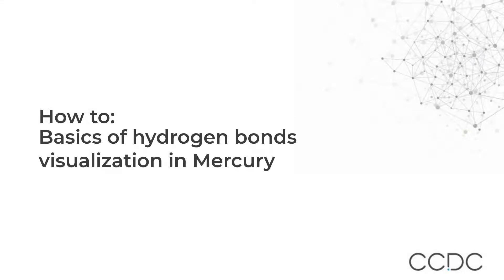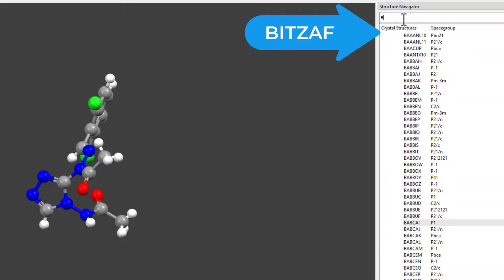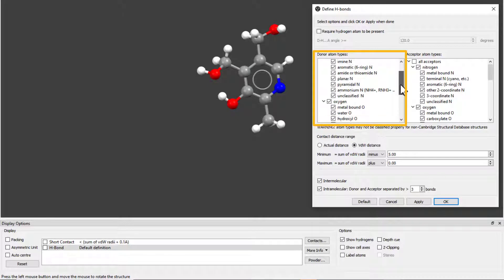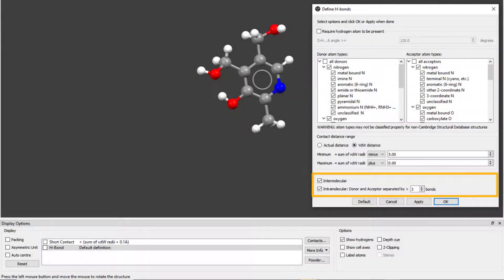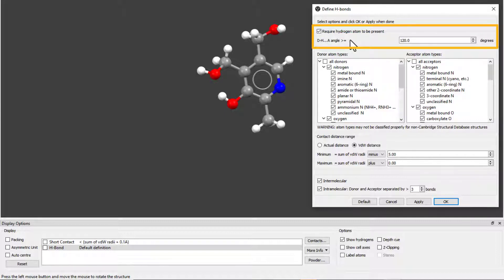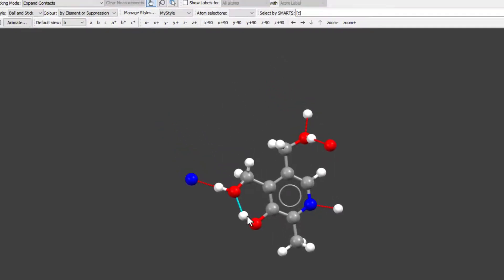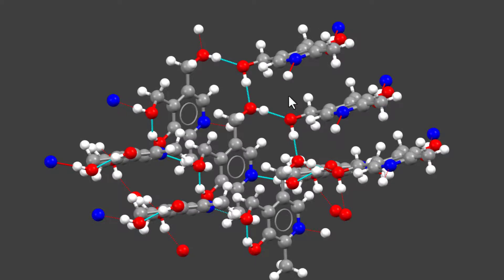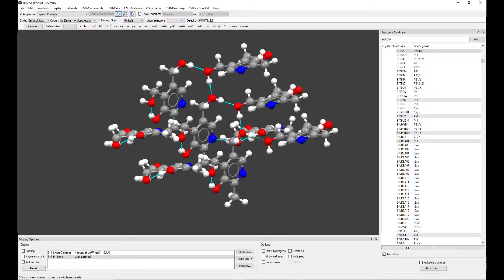How to define and visualize hydrogen bonds in Mercury - video tutorial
In this Mercury software tutorial, you will learn the basics of visualizing hydrogen bonds. Using CCDC's Mercury, you can personalise the H bond definition, which includes the list of hydrogen bond donors and acceptors, you can display intermolecular and intramolecular H bonds, and expand the contacts around a molecule (H bond donors and acceptors) to display the hydrogen bonding network created. You will see how to do so in this video.

You can visualize hydrogen bonds in structures from the Cambridge Structural Database (CSD), the free CSD Teaching Subset (already loaded in CCDC's Mercury), and in your own crystal structures (first, you can simply upload them to CCDC's Mercury from the top menu File, then Open).

By gaining a better understanding of the intermolecular interactions such as hydrogen bonds and and the hydrogen bonding network, we can learn more about the stability of a solid form and it can thus help us design new materials. This video will get you started to effectively displaying hydrogen bonds in Mercury and you can then move on to more advanced analysis functionality from the CSD Software (e.g., Full Interaction Maps, Hydrogen Bonds Propensity, etc.).

If you are a chemistry student or educator, exploring H bonds with CCDC's Mercury and the CSD Teaching Subset, will help you visualize in 3D and contextualise interactions to enhance learning. You might find helpful to complement this video with more resources from our teaching modules

For more Mercury software tutorials visit the CCDC (Cambridge Crystallographic Data Centre) website and explore CSDU modules and our self-guided workshops:
(CSD-Community and CSD-Core for H bonds display, CSD-Materials for advanced functionality).

In this video:
- 00:00 Welcome and learning outcomes
- 00:27 Open CCDC's Mercury visualization software and open structure BITZAF, pyridoxine, a form of vitamin B6.
- 00:51 Which atoms do you think are H bond donors and which acceptors in this pyridoxine molecule? How many hydrogen bonds do you think it forms in this crystal structure?
- 01:01 See and edit and personalise the H bonds definition: select hydrogen donors and acceptors, set distances, select to intermolecular H bonds or intramolecular ones or both, and more.
- 02:39 Visualize the hydrogen bonds for your molecule in the crystal structure under examination.
- 03:08 Expand and explore the hydrogen bonding network.

Hydrogen bonds visualization can be done with both the free version of CCDC's Mercury and the more advanced licensed one. Read about the functionality available in free Mercury and how to download it, and how to enquire for licenses

Facebook: Cambridge Crystallographic Data Centre (CCDC)